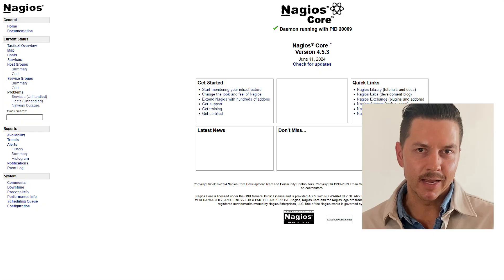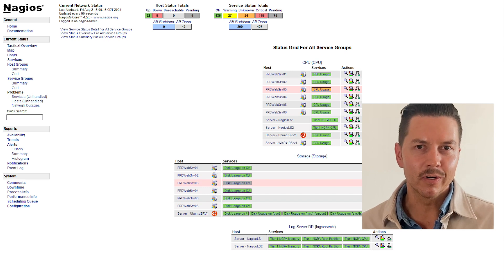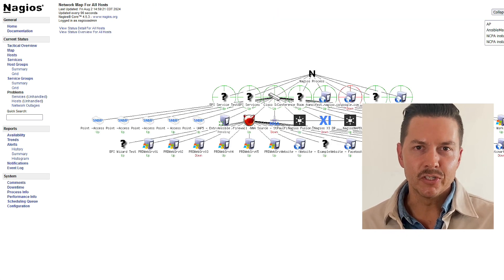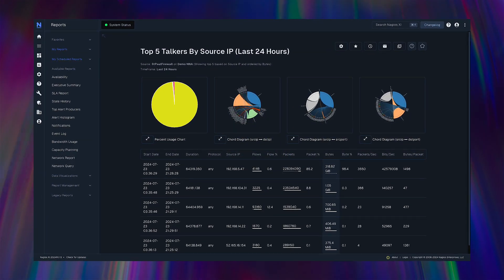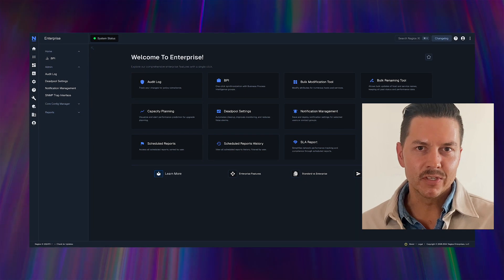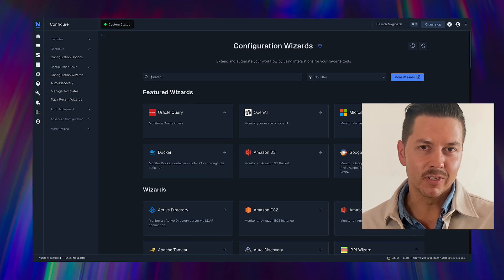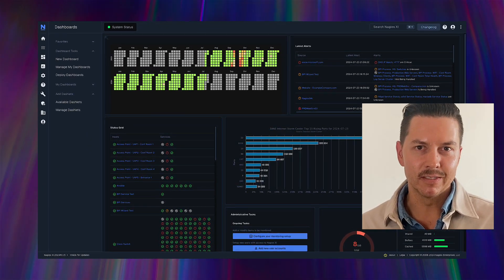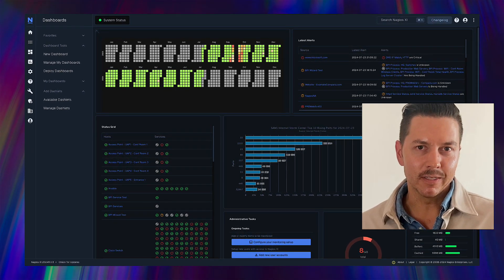Introducing Nagios Core Services Platform (CSP)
Greetings Nagios Community! Our team has a special release just for you!  We are pleased to introduce the Nagios Core Services Platform (CSP). Built on 25 years of monitoring excellence, this is a special distribution of Nagios XI plus open source components such as Nagios Core and a collection of powerful plugins and tools for you - the Nagios Community.

CSP includes the legendary Nagios Core along with a special edition of Nagios XI, providing a modern web interface, easy configuration wizards, and stunning reporting capabilities. Watch this series as we guide you through the process of downloading, installing, and getting started with this powerful, free tool.